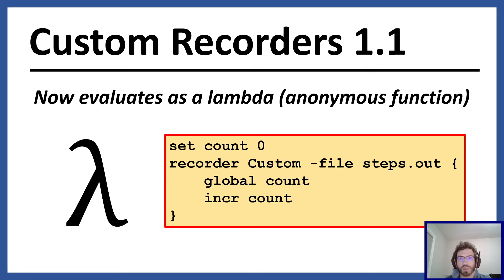Custom Recorder Lambda Update (v1.1)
Custom Recorders in OpenSees/Tcl now evaluate as lambdas (anonymous functions) within the global namespace. This means that custom recorders now have private scope and must use the "global" command to access global variables.